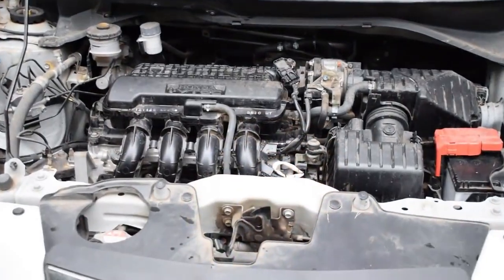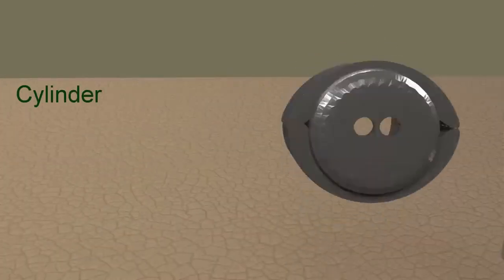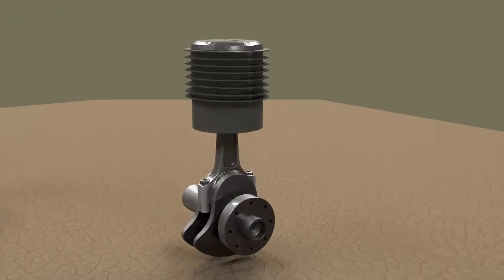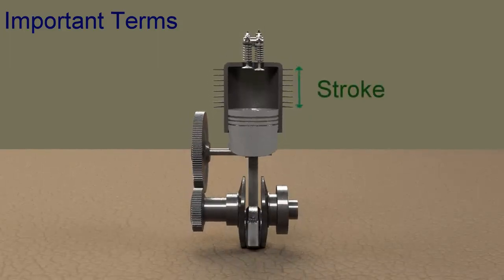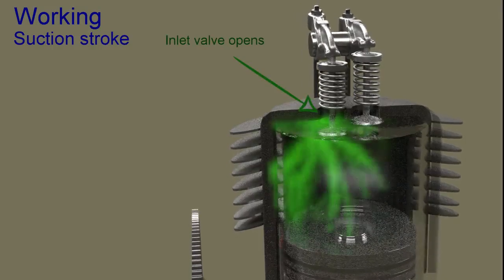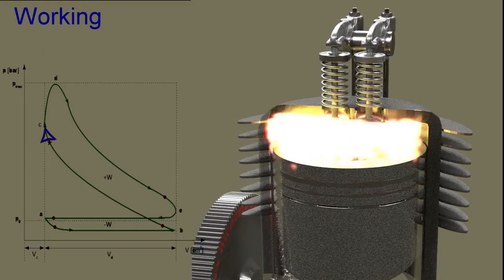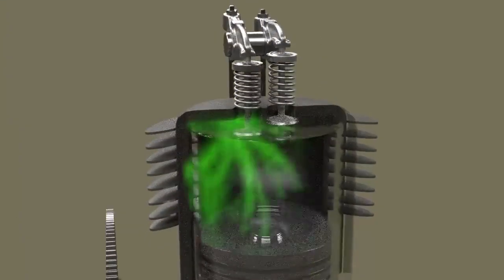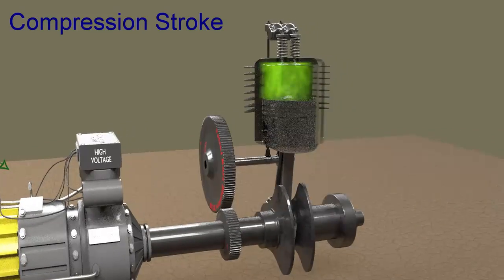How it's work on Petrole Engine Animation